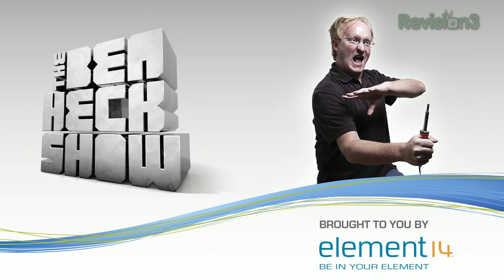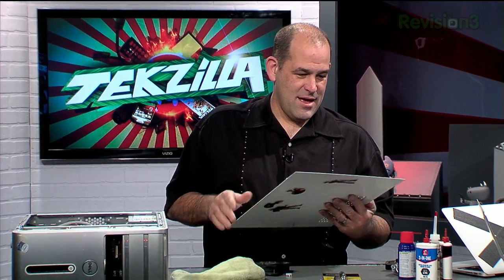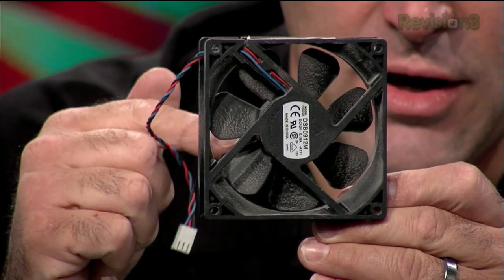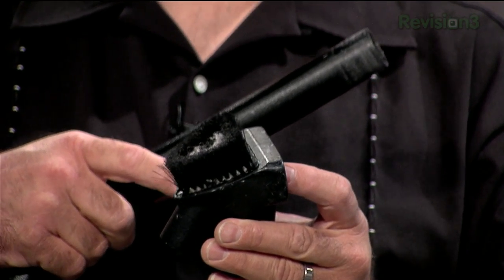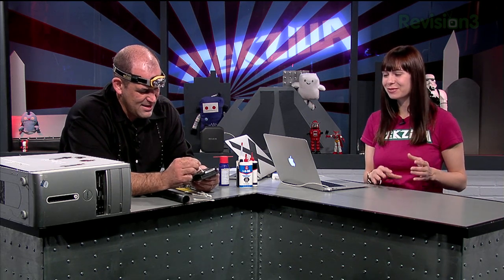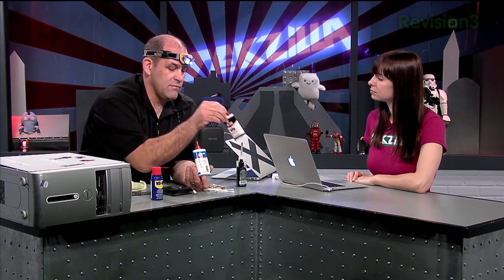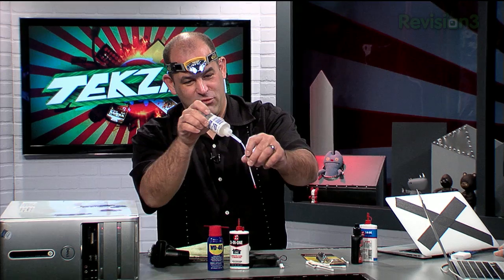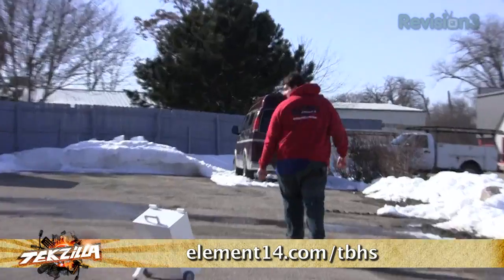Clean Out the Crap from Inside Your PC! - Tekzilla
A clean PC runs cooler and faster... so lets talk about using a vacuum, regular cleaning, preventative maintenance, as in why you should put filters over all the holes in your case, giant bugs and why you'll probably have to take the whole thing apart if you haven't cleaned it in years!

*Fans are Quieter When You Lube Them!
*How to Recover from a Malware/Virus Infection
*Website We Just Can't Get Enough Of: My Permissions.org
*Clean Your Flat Panel Monitor Without Breaking It
*Spring Clean Your DSLR Lens
*Free Up Hard Drive Space By Clearing Out the Crap
*How to Replace Batteries in Your UPS